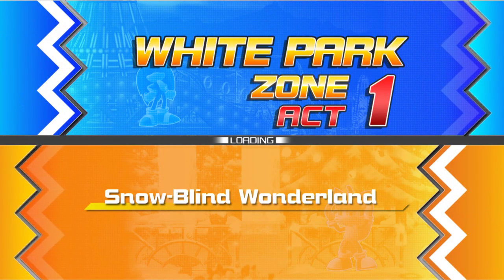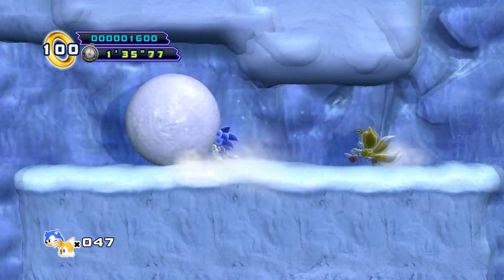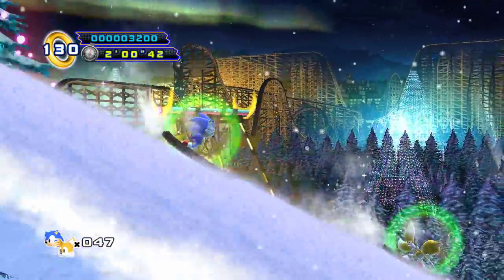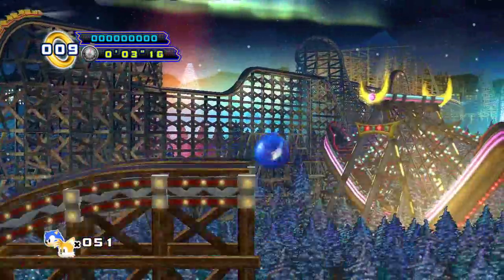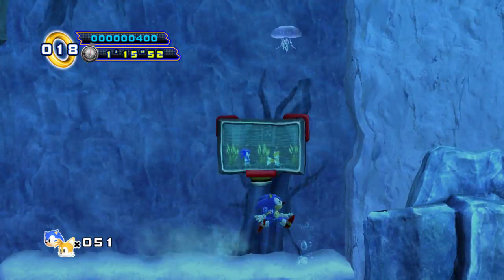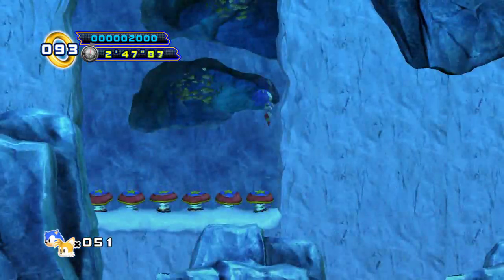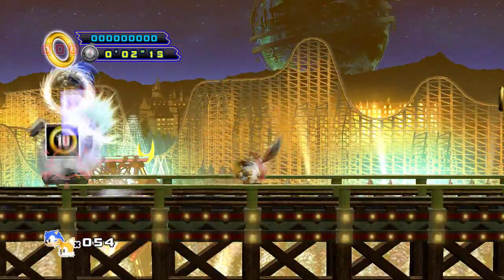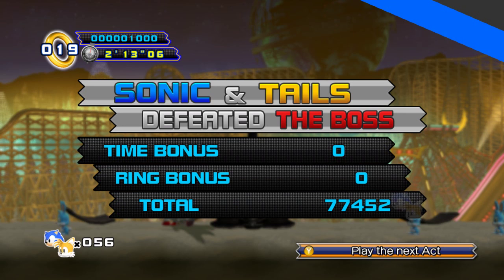Sonic 4: Episode 2 - Part 2: White Park Zone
Gotta go moderately comfortable.